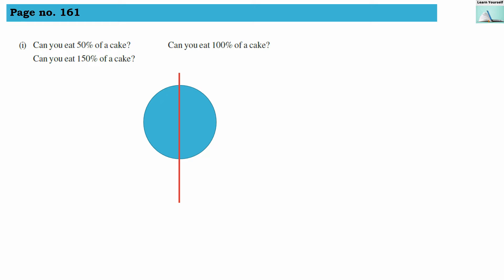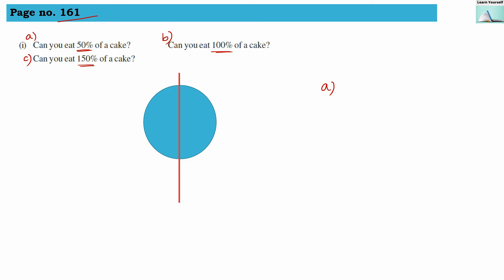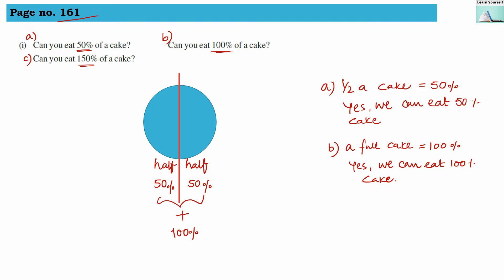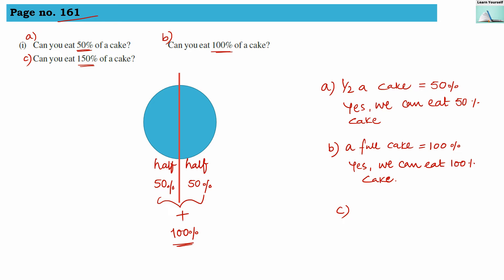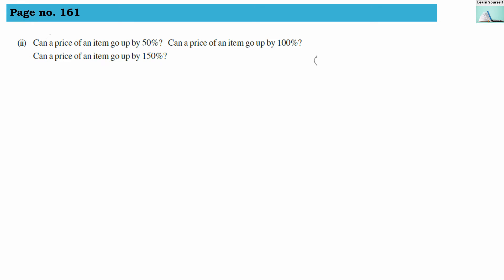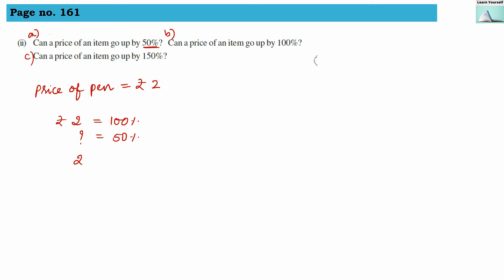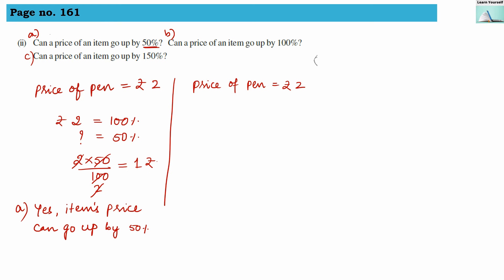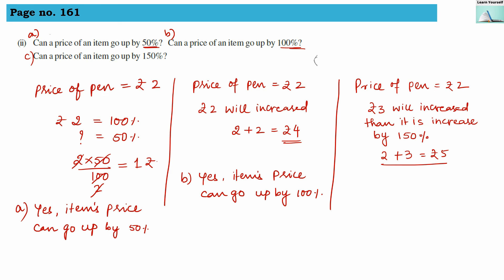Think discuss and Write Page no.161 Chapter-8 Comparing Quantities || CBSE Std-7 math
(i) Can you eat 50% of a cake? ,Can you eat 100% of a cake?,
Can you eat 150% of a cake?,
(ii) Can a price of an item go up by 50%? ,Can a price of an item go up by 100%?, Can a price of an item go up by 150%?,